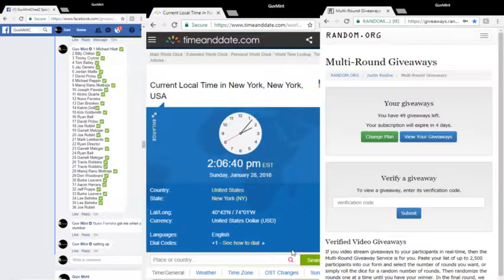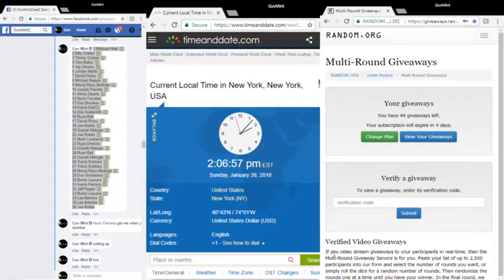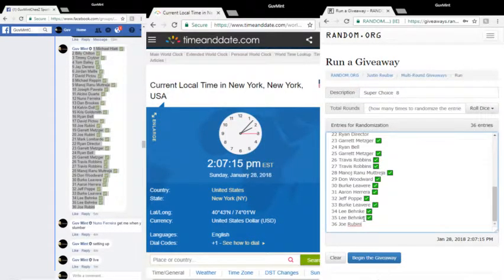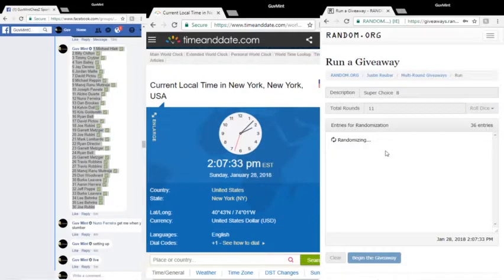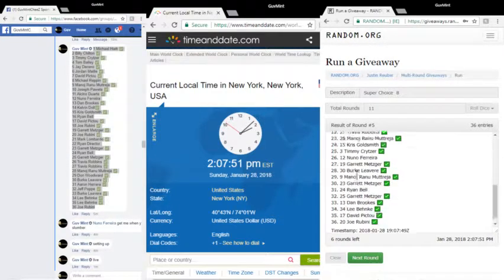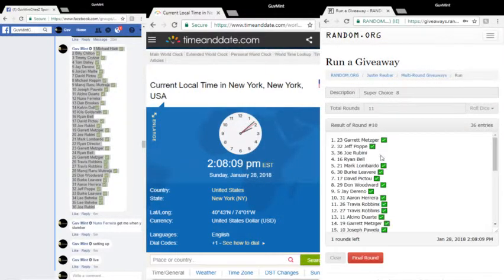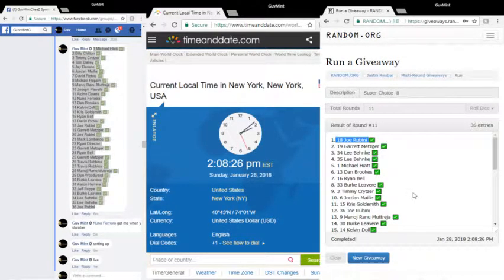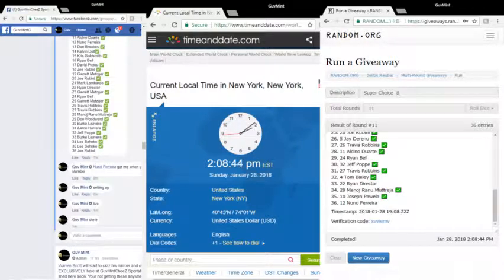2018 01 28 Super Choice 8